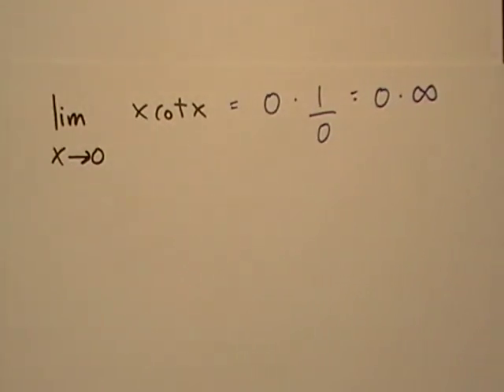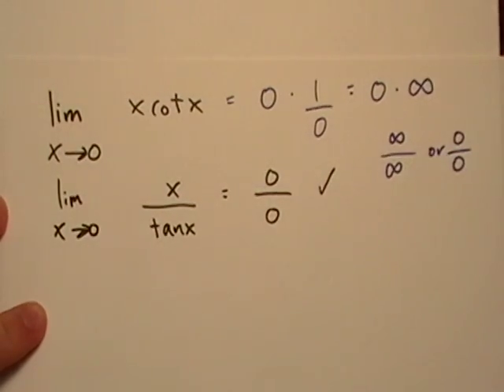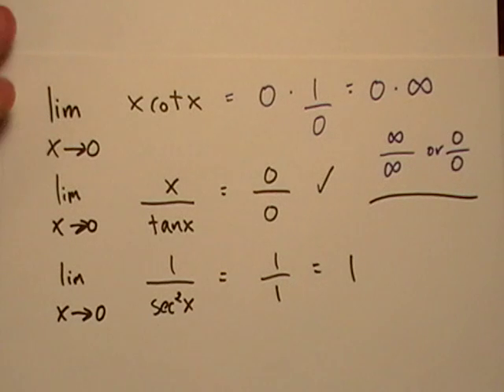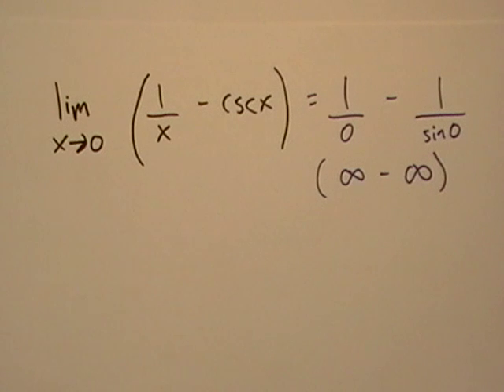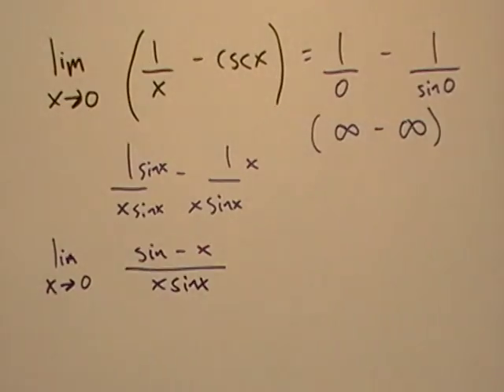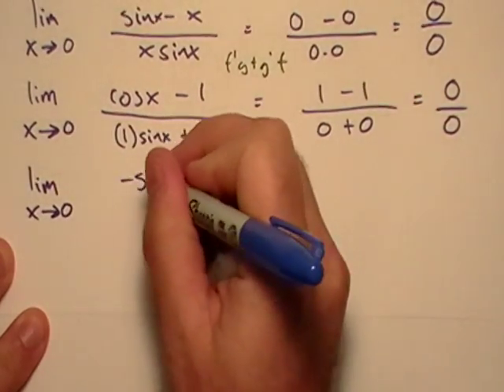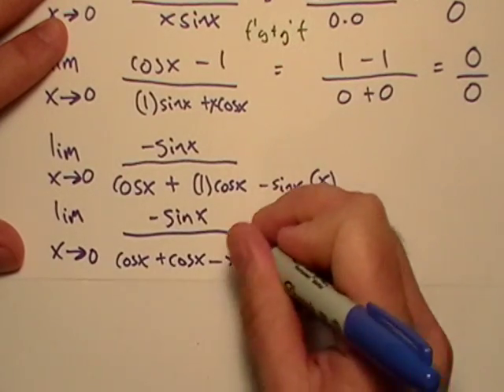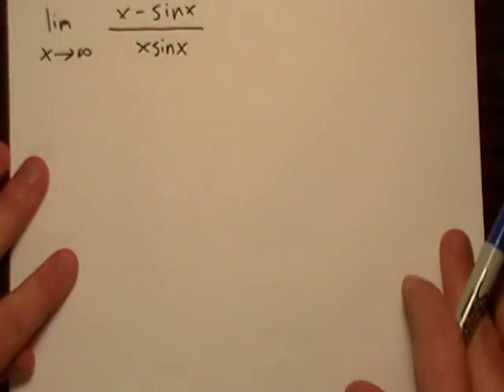l'Hopital's Rule and Indeterminate Forms Part 2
More examples of l'Hopital's rule and indeterminate forms